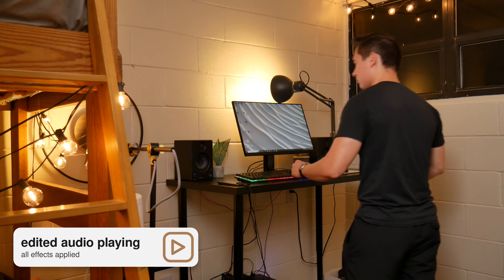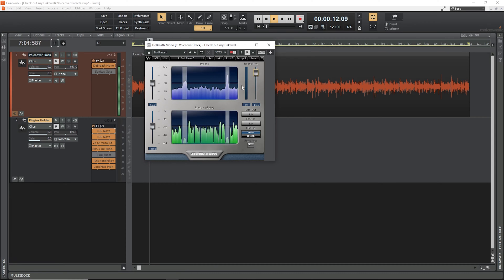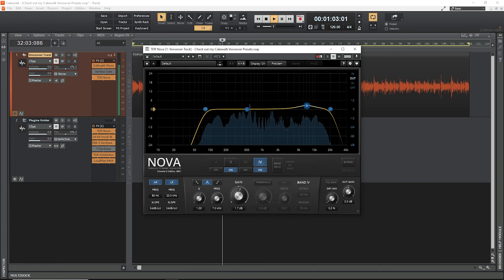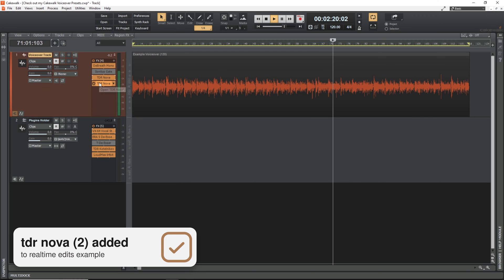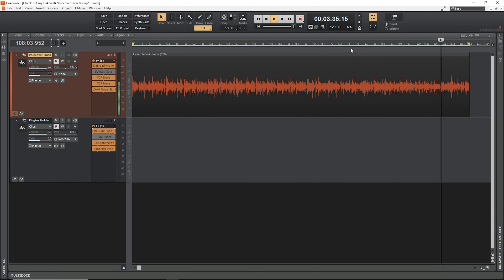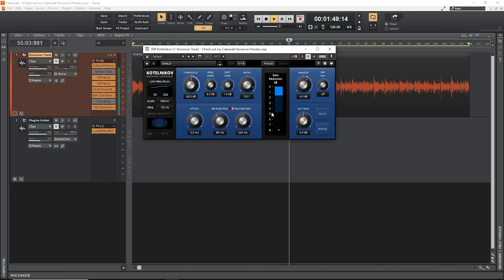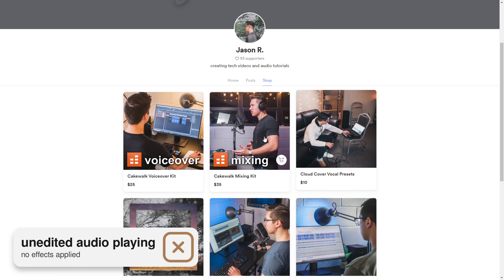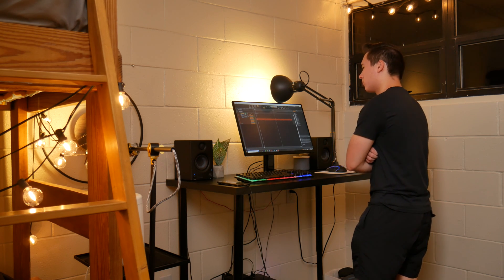How To Edit Audio in Cakewalk | Make Any Mic Sound Better 2024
This is my best Cakewalk voiceover editing tutorial yet. Cakewalk is 100% free software and every plugin in the video is either free or I provide a free alternative for. I also introduce my brand new Cakewalk Voiceover Kit, which you can check out below.

My Cakewalk Voiceover Kit is currently ON SALE!

Some mics I've mentioned (supports the channel at no cost to you!):
[$350] Rode NT-1 + AI-1 bundle
[$300] Rode NT-1 with accessories
[$150] MOVO UM800
[$130] Blue Yeti
[$50] Blue Snowball iCE

0:00 Edited Audio Sample
0:27 Unedited Audio Sample
0:38 Setup
0:47 Loudness of Audio
0:58 DeBreath
1:46 Sonitus Gate
2:12 TDR Nova (1)
3:12 Cakewalk Mixing Kit [on sale!]
3:33 TDR Nova (2)
4:23 VX-64
4:46 ERA 5 De-Esser Pro
5:02 T-De-Esser
5:19 TDR Kotelnikov
6:18 LoudMax
6:47 Edited Audio
7:05 Unedited Audio/Cakewalk Mixing Kit Info
8:08 Outro

MY GEAR:

- Mactrem everyday tripod is my best Cakewalk voiceover editing tutorial yet. Cakewalk is 100% free software and every plugin in the video is either free or I provide a free alternative for. I also introduce my brand new Cakewalk Voiceover Kit, which you can check out below.

[$150] MOVO UM800
[$130] Blue Yeti

0:00 Edited Audio Sample
0:27 Unedited Audio Sample
0:38 Setup
0:47 Loudness of Audio
0:58 DeBreath
1:46 Sonitus Gate
2:12 TDR Nova (1)
3:12 Cakewalk Mixing Kit [on sale!]
3:33 TDR Nova (2)
4:23 VX-64
4:46 ERA 5 De-Esser Pro
5:02 T-De-Esser
5:19 TDR Kotelnikov
6:18 LoudMax
6:47 Edited Audio
7:05 Unedited Audio/Cakewalk Mixing Kit Info
8:08 Outro